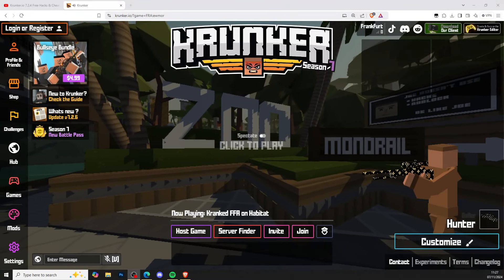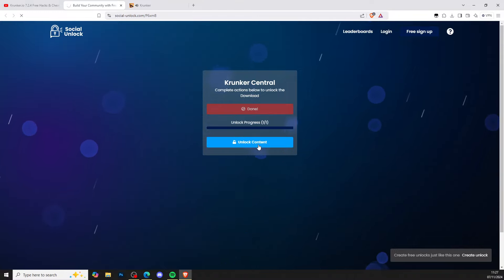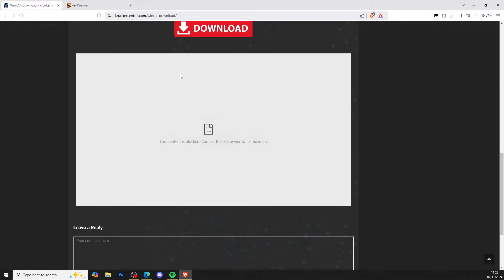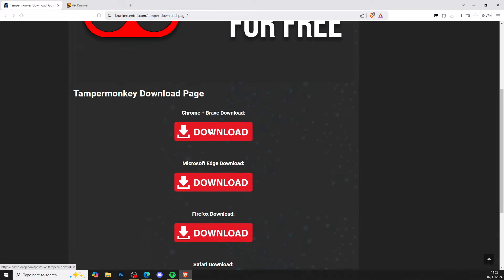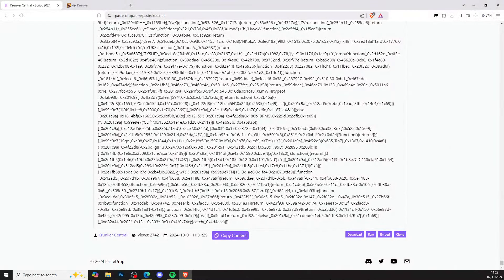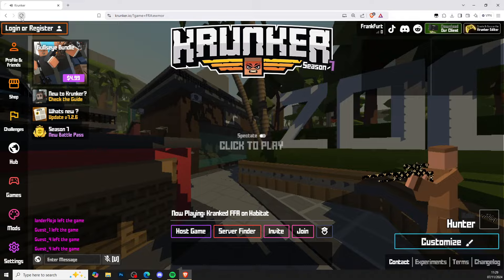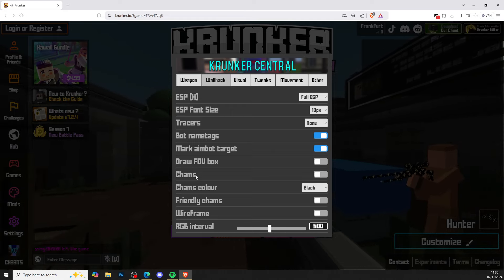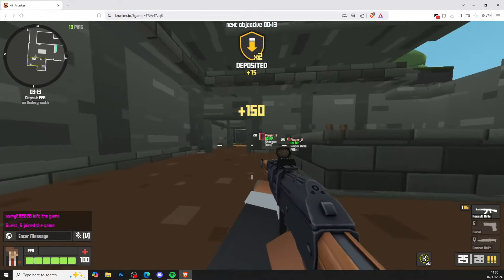Krunker.io 7.2.4 Free Hacks & Cheats (WORKING)